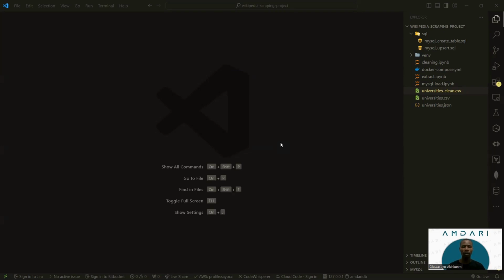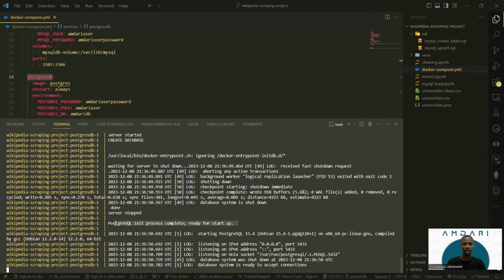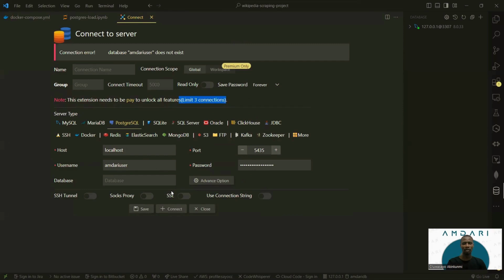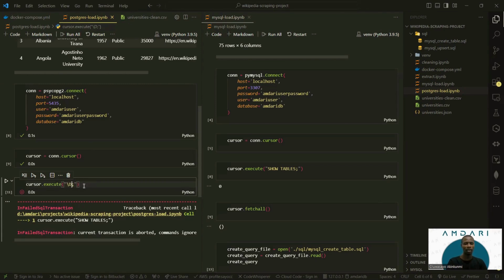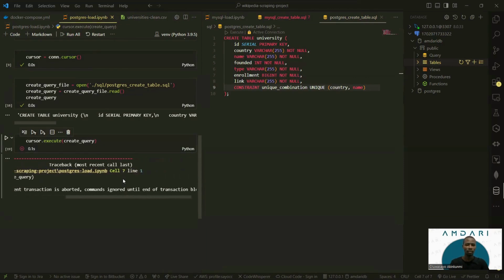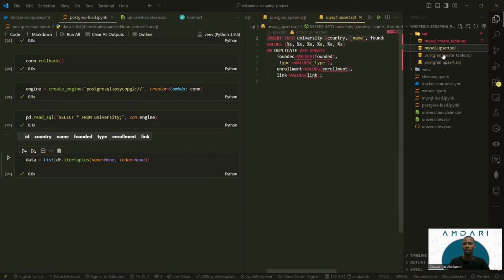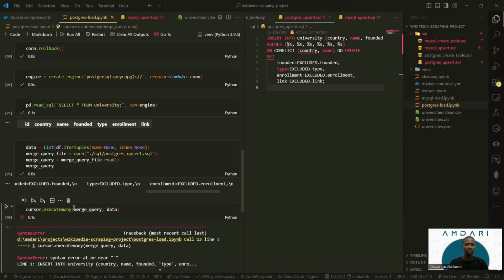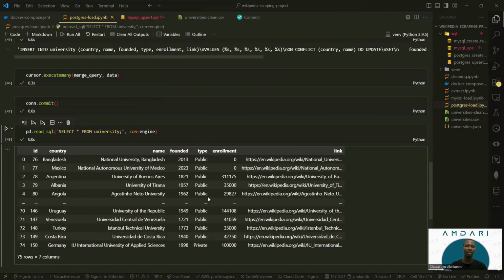Wikipedia Data Scraping(Part 6): Loading Scraped Data into PostgreSQL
This lesson focuses on loading your scraped and cleaned data into PostgreSQL, one of the most popular open-source databases.

Tech Stack
SQL Server
PostgreSQL Database
MySQL

Development
Python
Docker